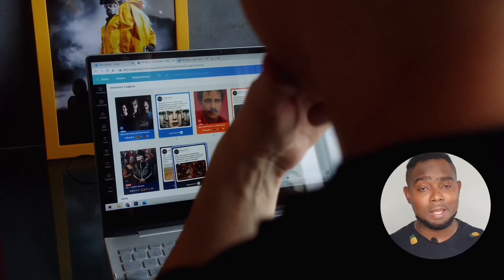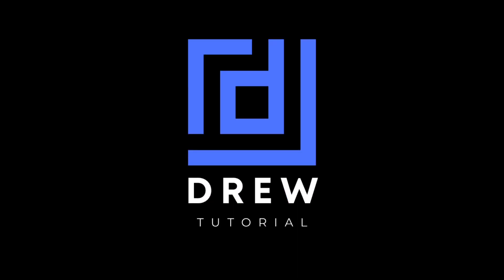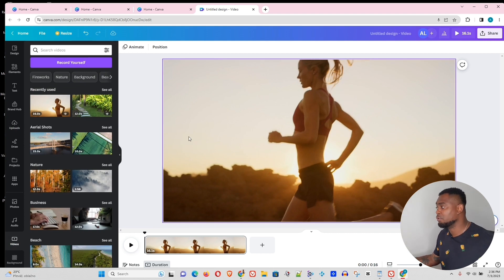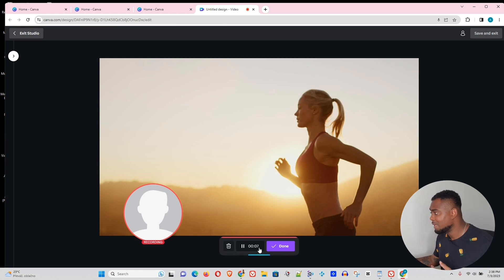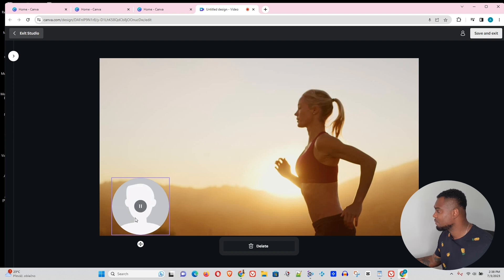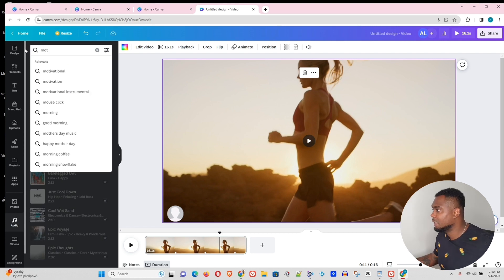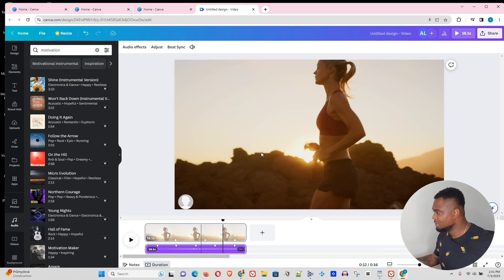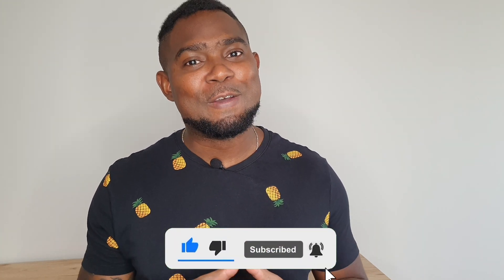How to Add VoiceOver to your videos in Canva 🎙| Canva Tips | How to Use Canva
In this video, I will show you step-by-step how to add voiceover to your videos in Canva. You will also learn how to add audio in Canva.

Please note that this is a Canva tutorial for beginners, so if you are just getting started with Canva, then this video shows you how to use Canva.

👉 Canva tips
👉 Canva tutorial